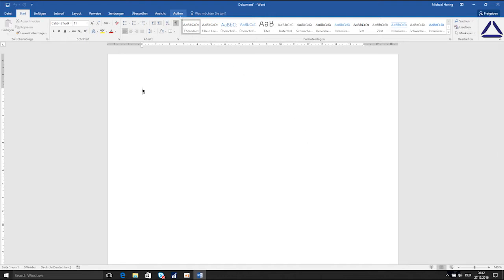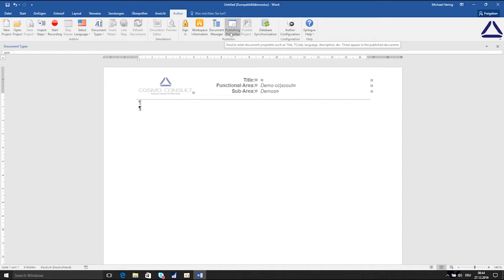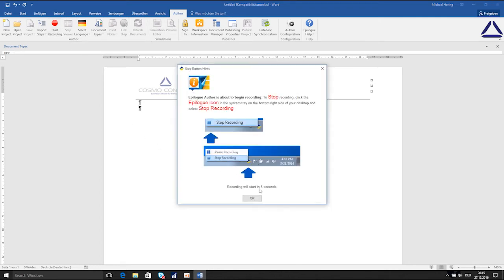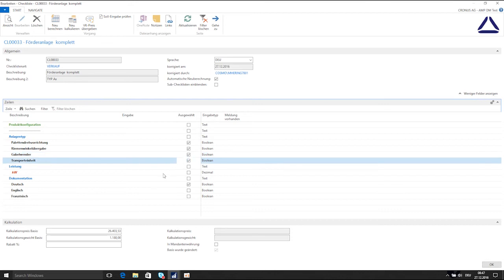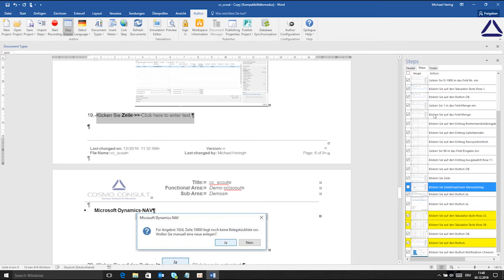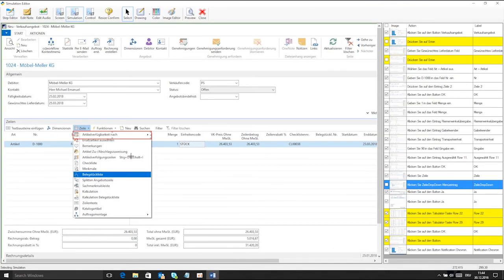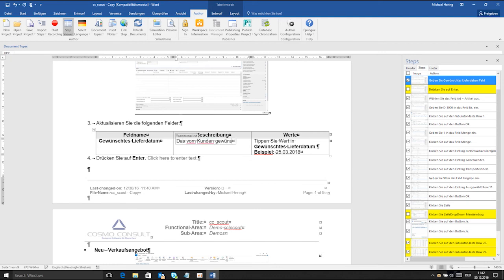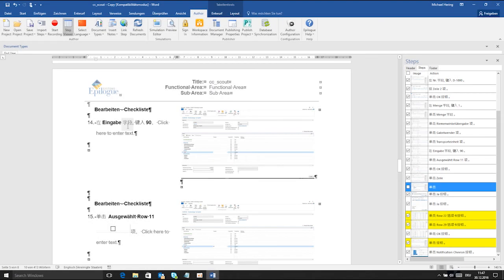Electronical Performance Support Software - cc|scout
With the electronic performance support software cc|scout you have an personal assistant helping or guiding you exactly at your moment of need. Employees can perform their tasks correctly the first time. This will reduce the training time by up to 50%, the use of the help desk by up to 40% or the omissions, errors and rework time by up to 50%.